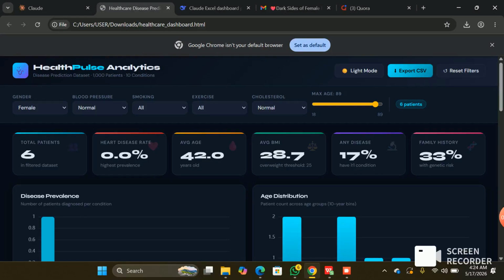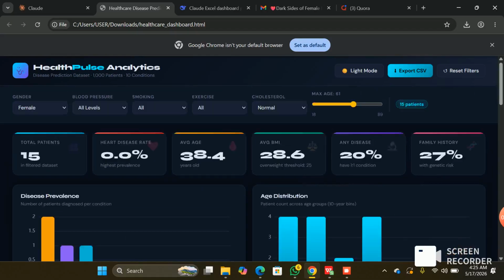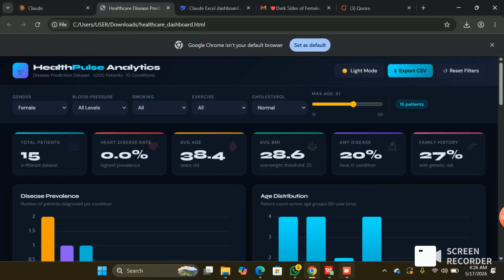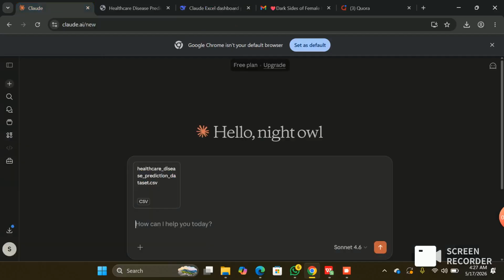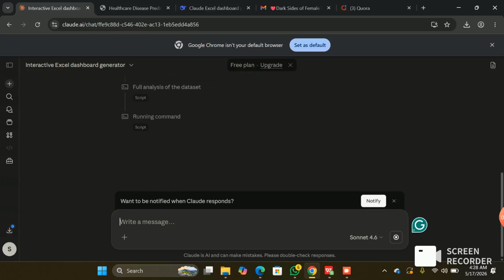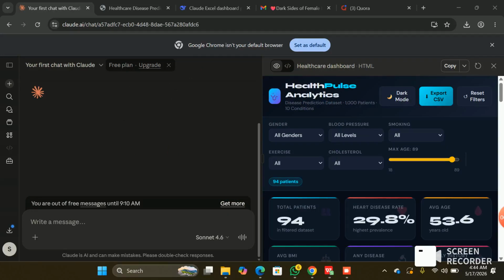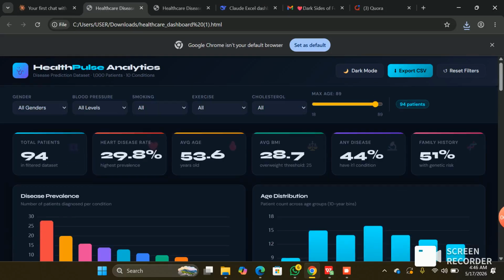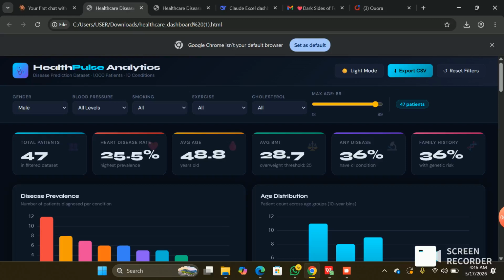From Excel to Interactive Dashboard in Minutes (Claude AI Tutorial)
TIMESTAMPS & WHAT YOU'LL LEARN 👇

In this video, I show you how I turned a raw Excel file into a fully interactive dashboard using Claude AI – no coding, no BI tools, just one powerful prompt.

You'll see:
✅ How Claude AI analyzes Excel datasets instantly
✅ A live healthcare dashboard with slicers, KPI cards & multiple charts
✅ What AI-driven data analysis means for the future of business intelligence
✅ Why tools like Tableau and Power BI may never be the same

I used a 10,000-row healthcare dataset as an example. Claude generated a responsive HTML/CSS/JS dashboard with:

Real-time chart updates

Export to CSV functionality

Beautiful modern design

Whether you're a data analyst, business owner, or just curious about AI in data science – this will change how you think about Excel reporting.

🔗 Try the same method with your own data – prompt link in the comments.

📂 Dataset used: Healthcare patient records (synthetic)
🤖 AI model: Claude by Anthropic
🛠 Output: Standalone HTML dashboard

⏱️ Timestamps
0:00 – The old way vs AI way
0:35 – Raw Excel file → Claude prompt
1:10 – Live dashboard walkthrough (slicers & charts)
2:05 – How AI handles big datasets
2:45 – Future of data analysis
3:00 – Outro & next steps